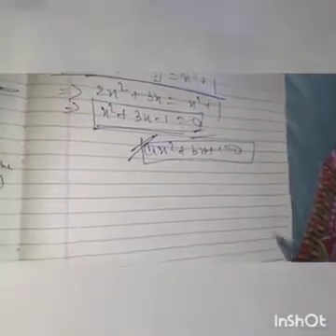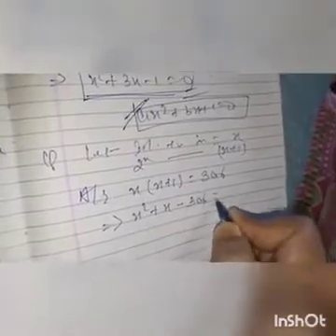Quadratic equation for 10th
Quadratic equation for 10th. GIP PUBLIC SCHOOL